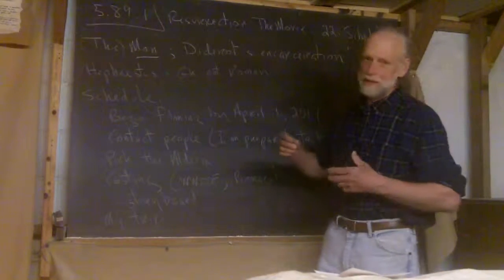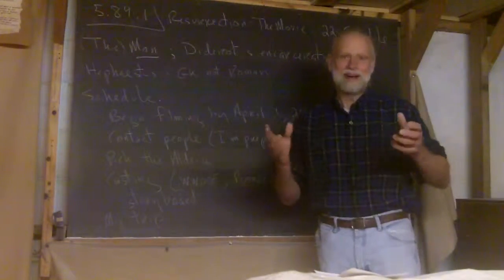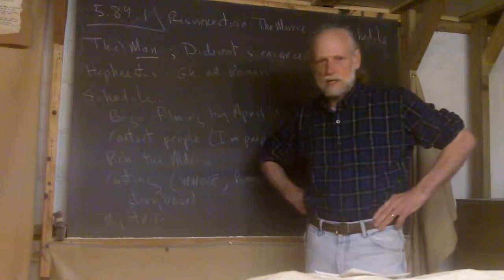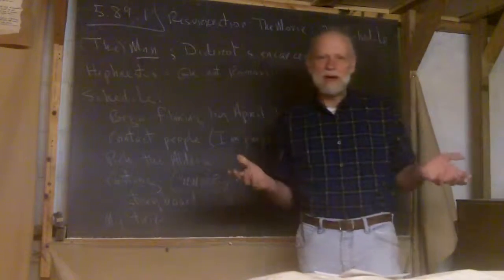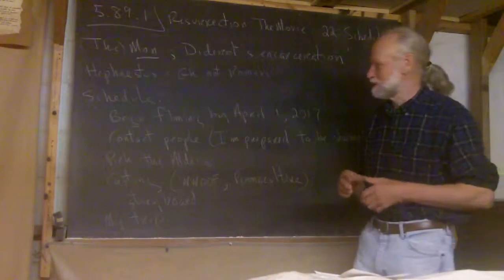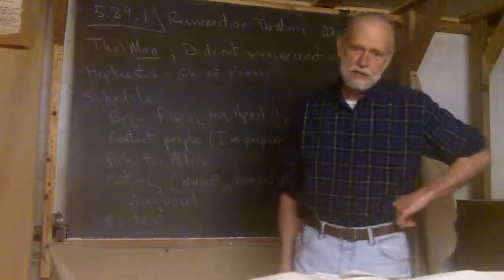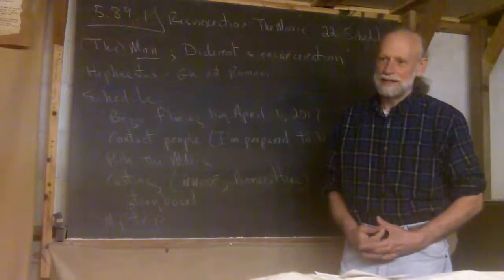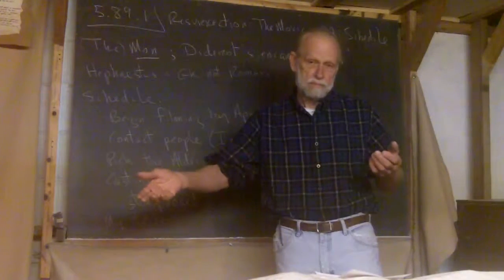5.89.1 Resurrection: The Movie 22: Schedule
Frank talks a little about a production schedule for his imaginary movie.